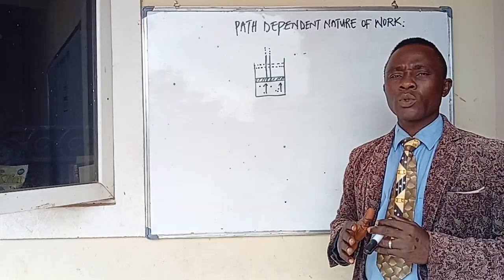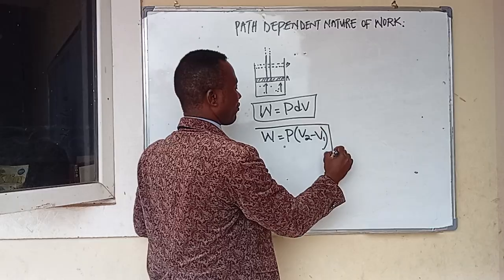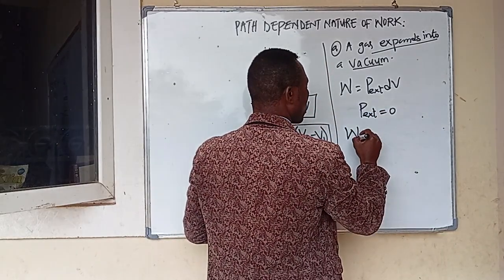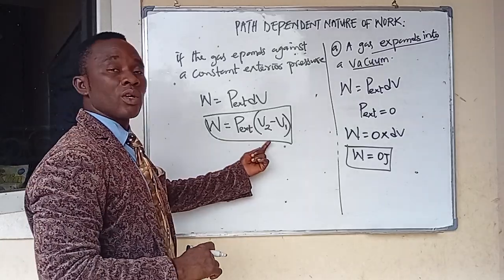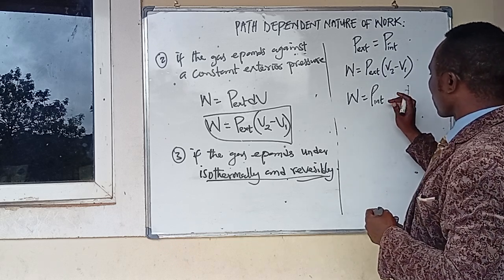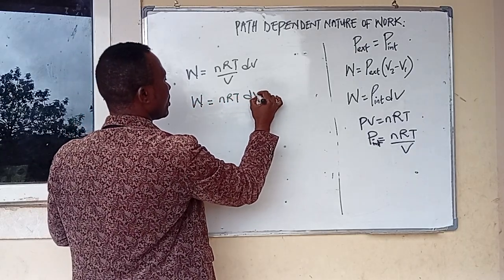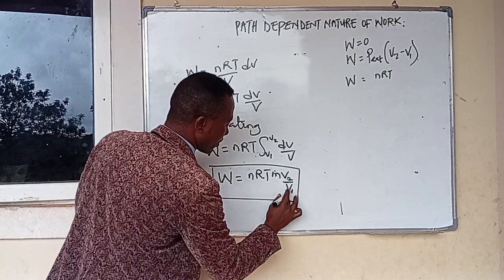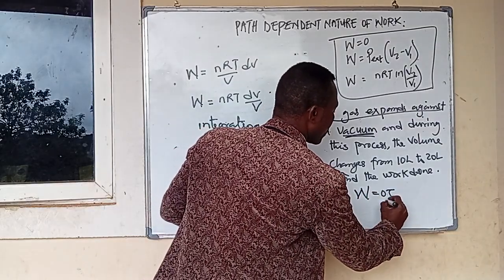Work as a Path Function | Easy Thermodynamics Proof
In this video, we prove that work is a path function in thermodynamics. Unlike state functions such as pressure, temperature, and internal energy that depend only on the initial and final states of a system, work depends on the path taken during a process.
Through clear explanation and illustration, you’ll understand why the amount of work done by or on a system changes with the path followed between two states. This concept is fundamental in thermodynamics and helps explain processes like expansion, compression, and cyclic operations in engines.
✅ Topics Covered:
State functions vs path functions
Why work is a path function
Mathematical explanation and examples
Thermodynamic significance
This video is helpful for students preparing for thermodynamics, physical chemistry, and engineering exams.